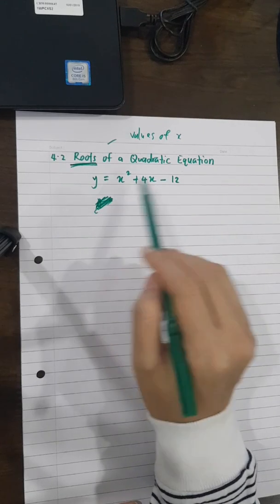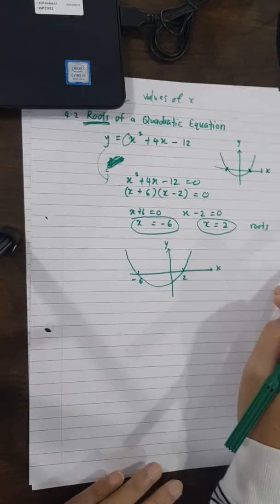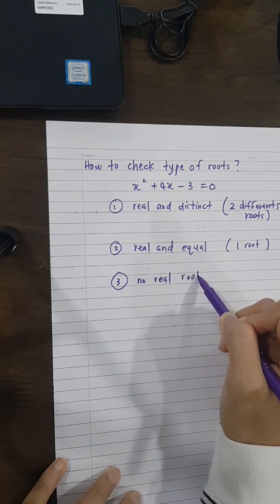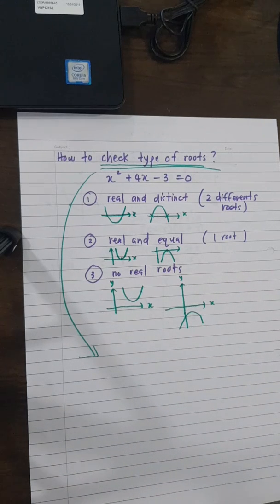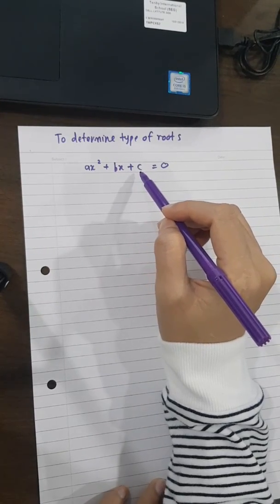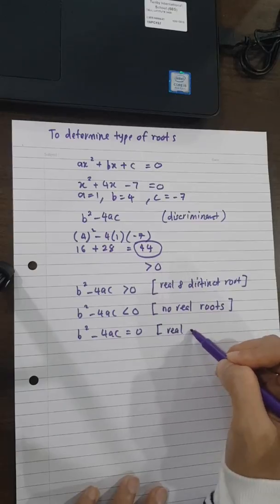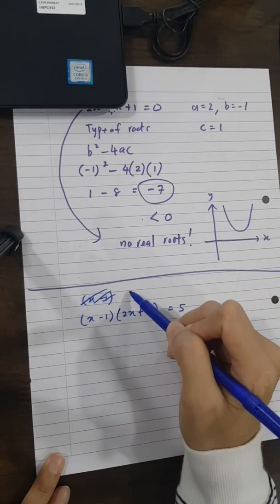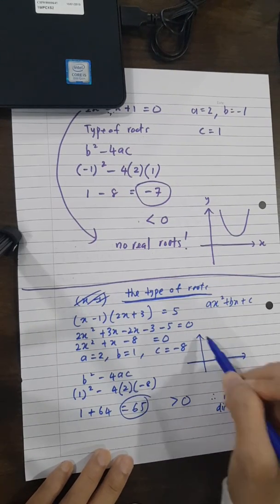To determine type of roots